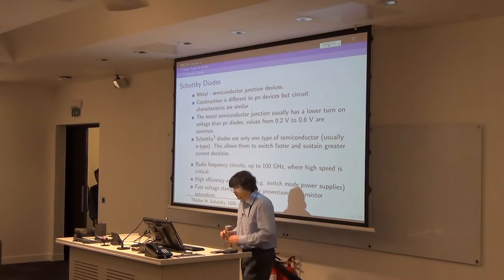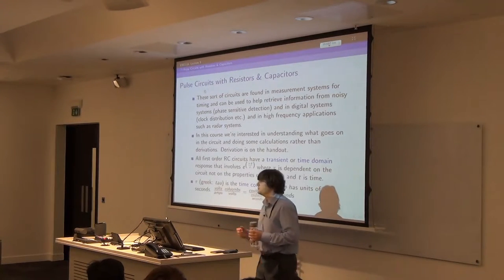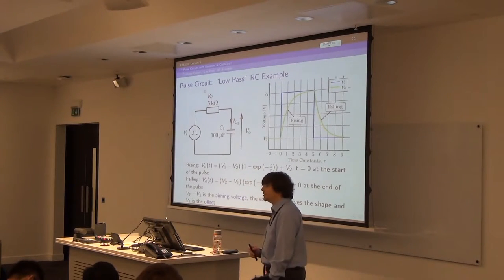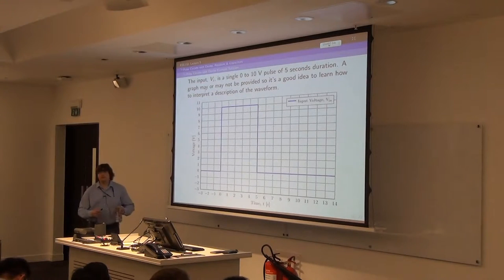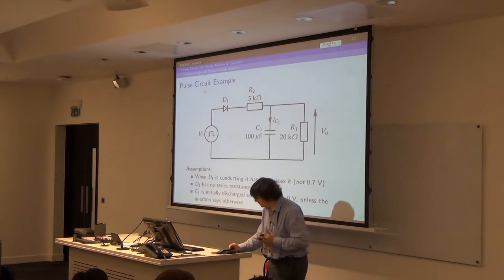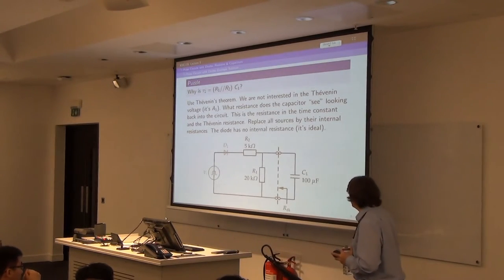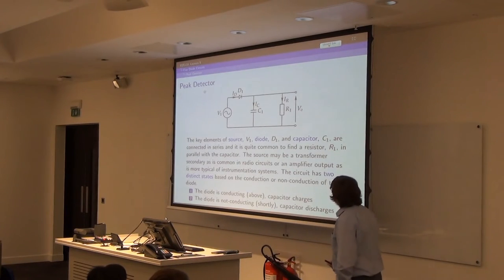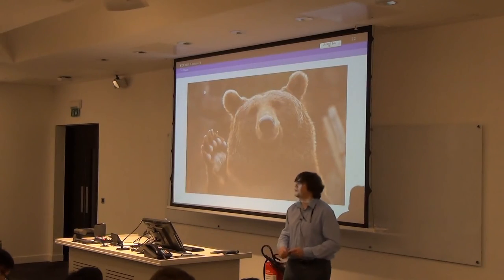EEE118 Lecture 4 2015 (including Pulse Circuits)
An extension to the lectured material from 2013/2014 which includes more discussion of circuits with diodes resistors and capacitors.